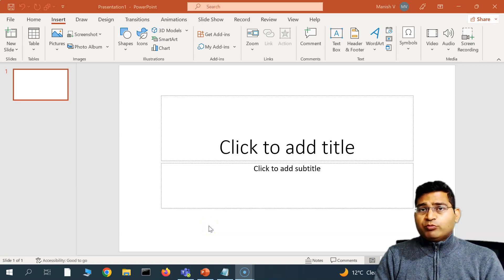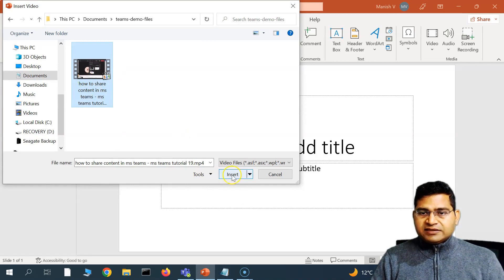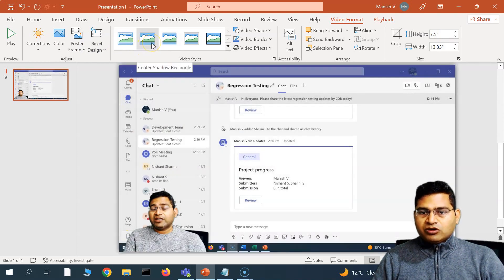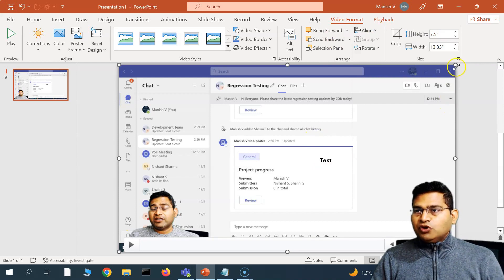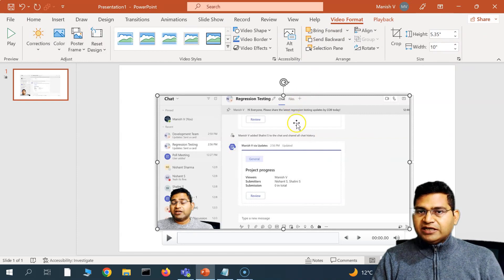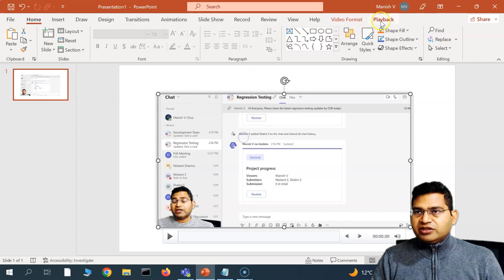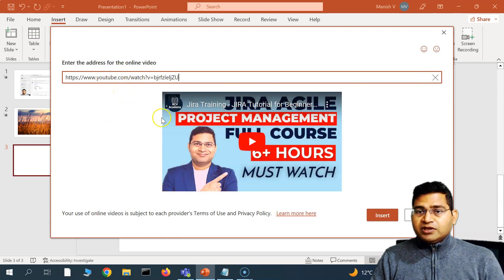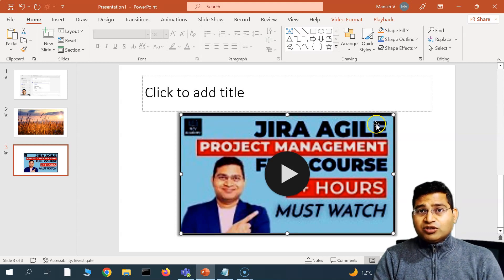How to Insert Video in PowerPoint Slides | Powerpoint Tutorial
In this PowerPoint tutorial, we will learn how to insert video in PowerPoint.

This is complete PowerPoint tips and tricks series where I will be covering very important MS PowerPoint hacks and productivity tips.